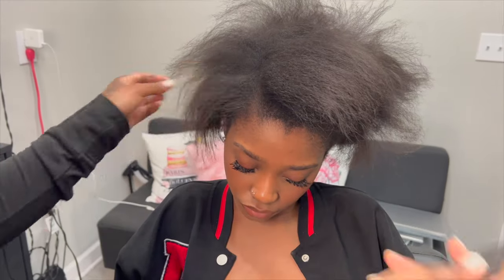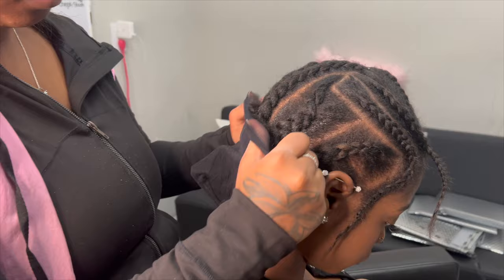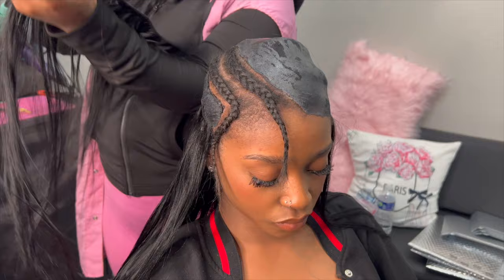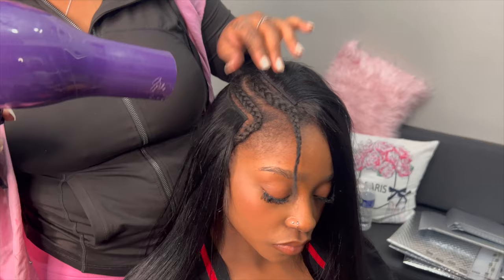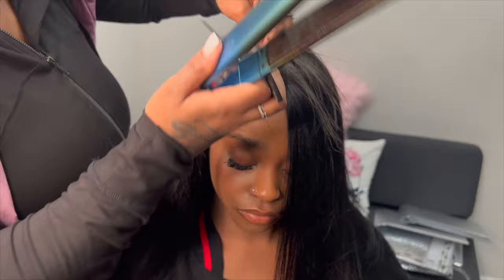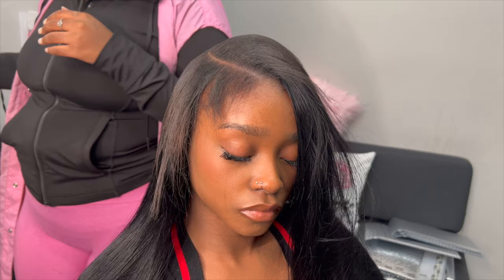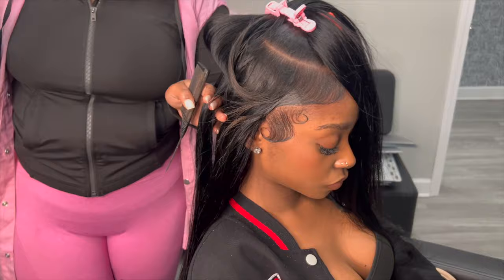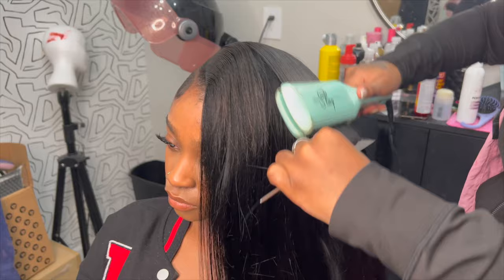Side Part Quickweave | The SlayyWay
In this Tutorial I will be showing you how to Achieve A Side part Gluein With Baby hairs, The slayyway| Ft Alexisslayys Ponytail Mist and Finishing Gloss

Shop Products: Alexisslayyshair.com